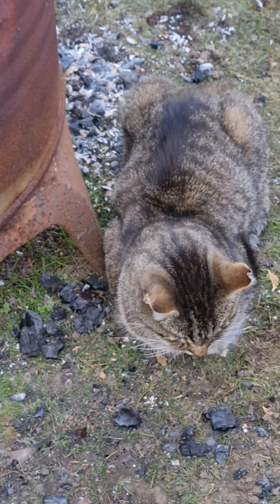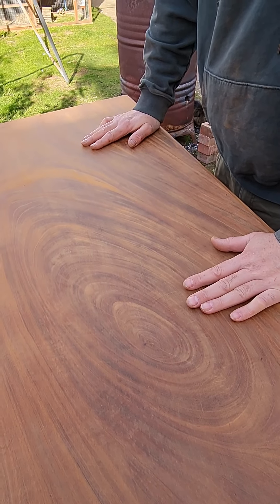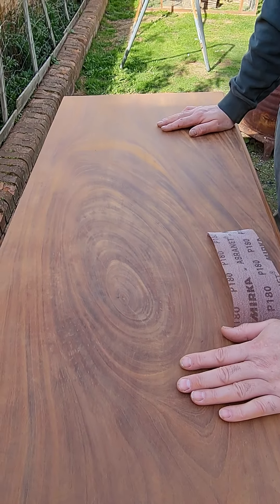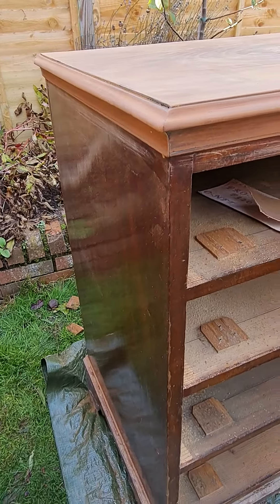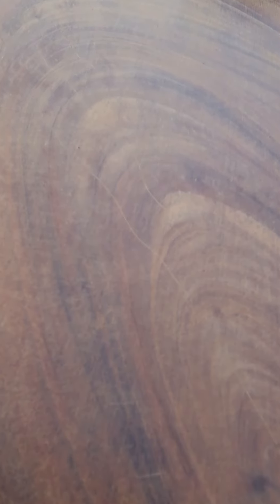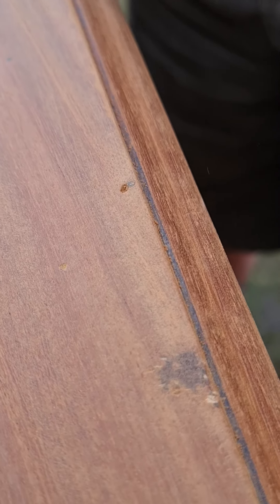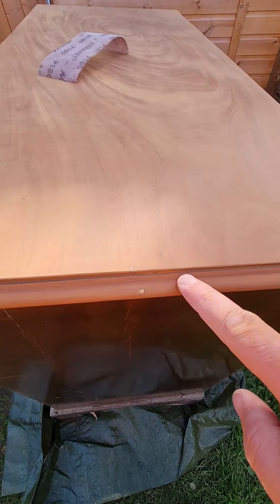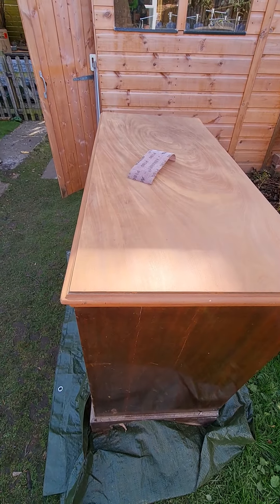Renovating An Antique Chest of Draws - Part 2 of 6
Renovating An Antique Chest of Draws - Part 2

After languishing in my garage for 10 years, today was the day that I decided to restore my Grans chest of draws that have been in my family since the 60s.